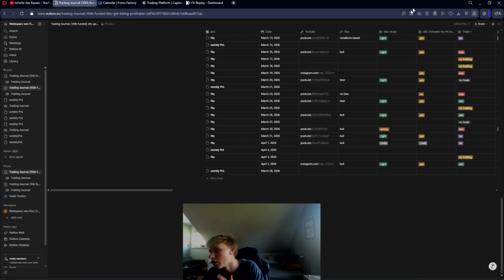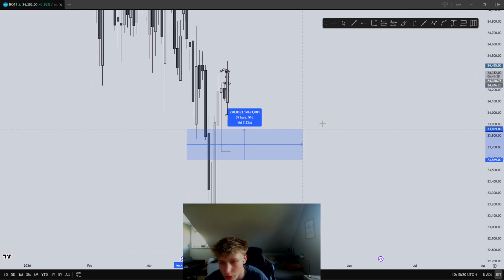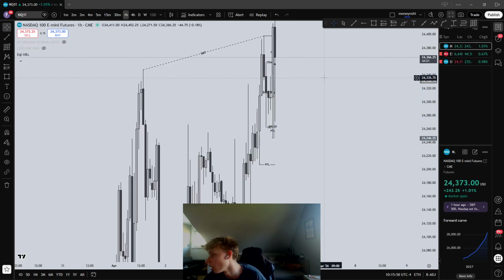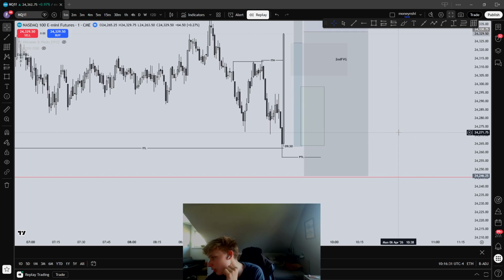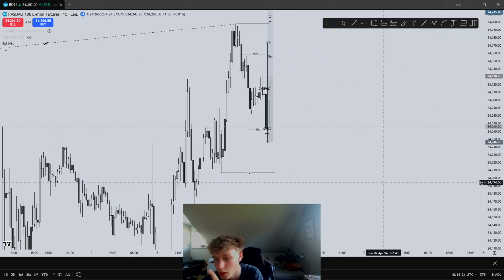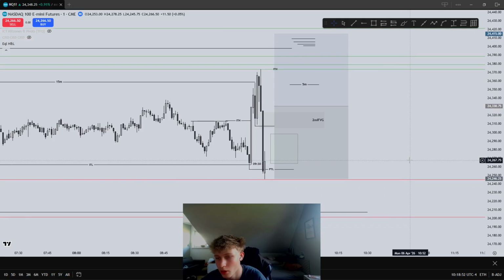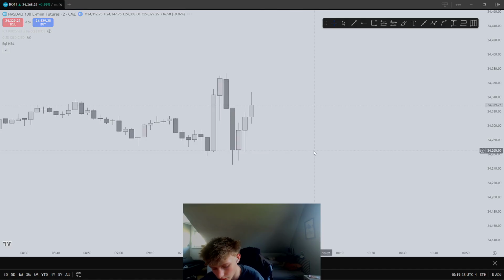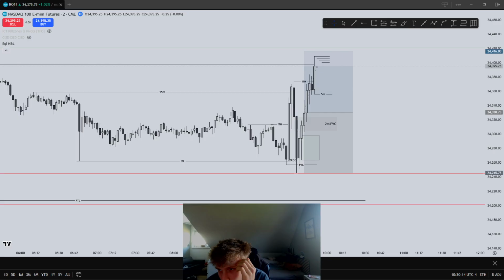nq 06.04.26 Trade recap - win